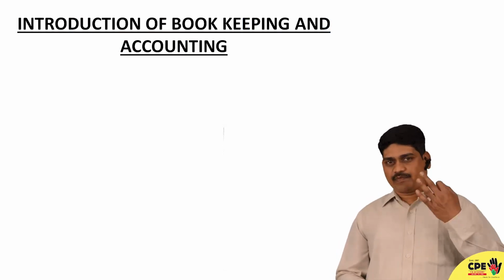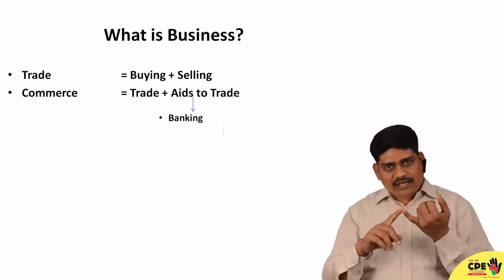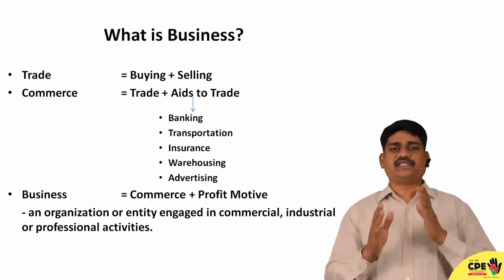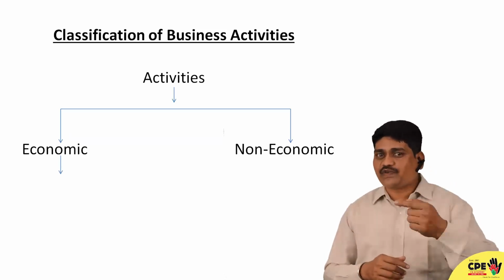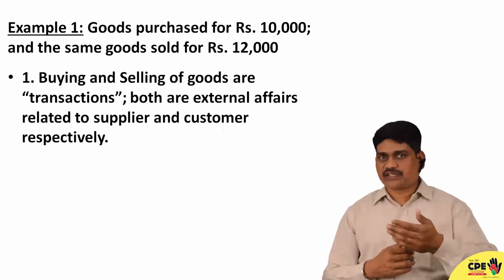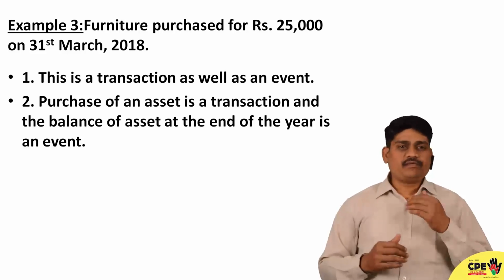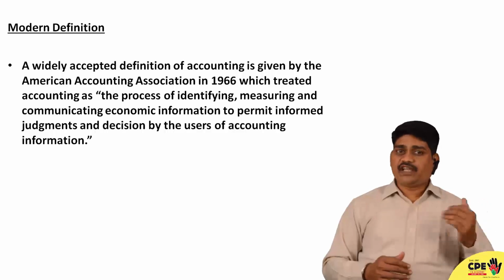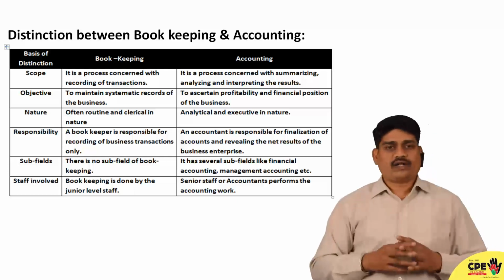Accounts Basics 1 by Mr. Suresh Kumar